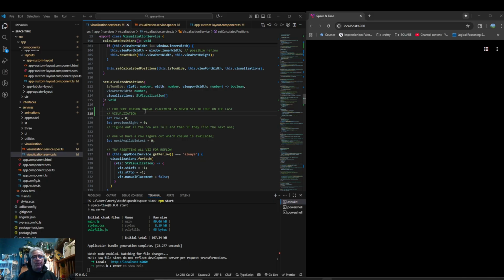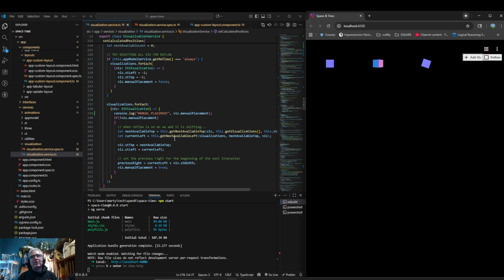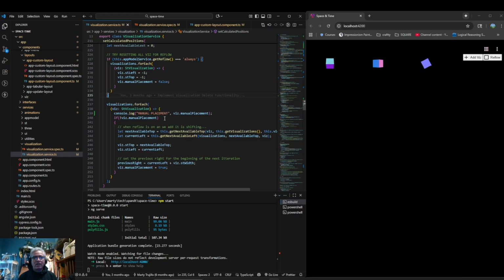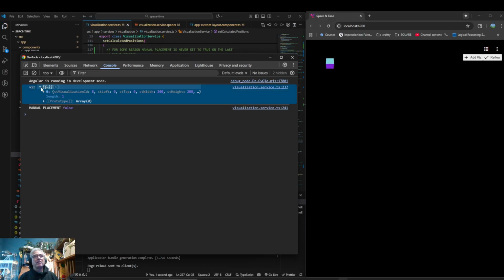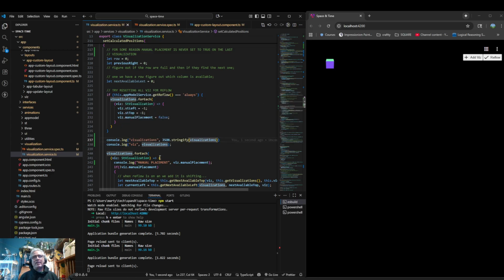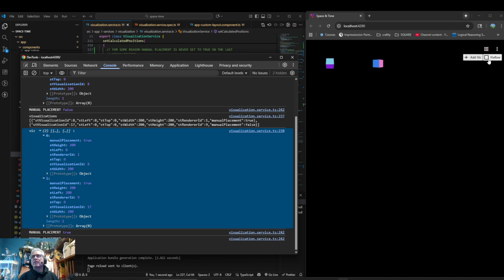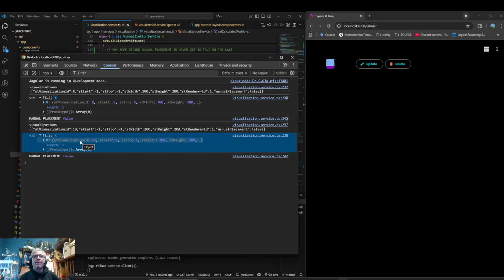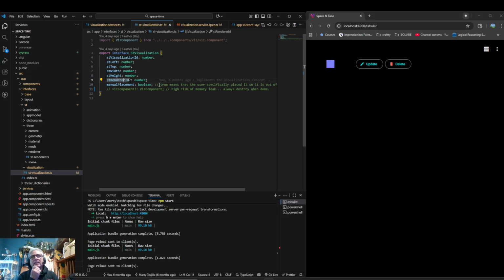292 - ThreeJS and Angular Space And Time Application: Layout Bug Hunting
In this video I found a significant architectural miss.  Basically, I need to add a layer that tracks the angular component across views.